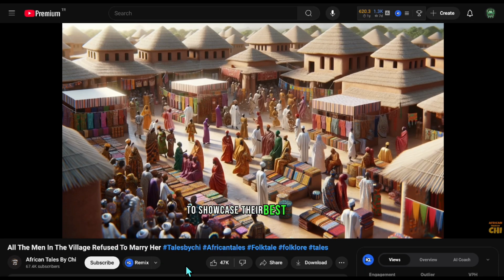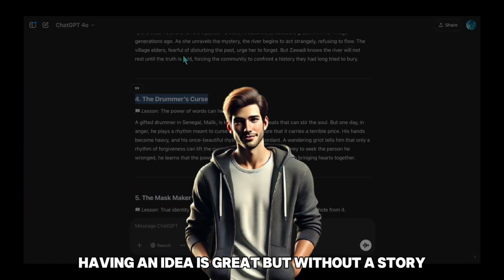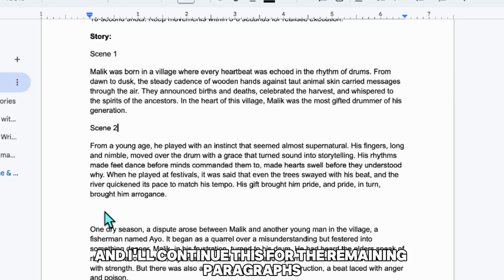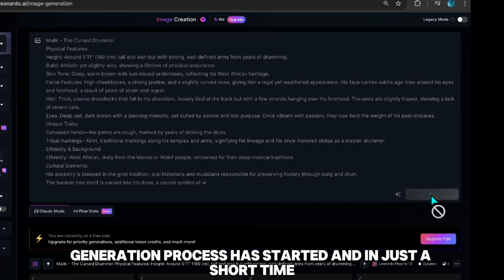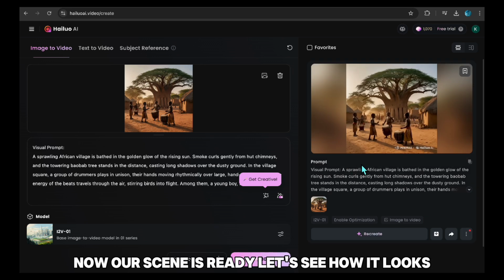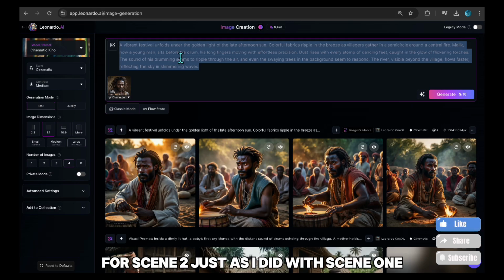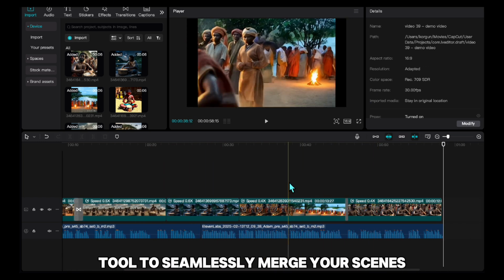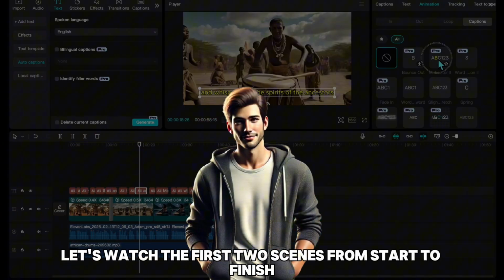How to Create African Folktales Stories Videos with AI (Step-by-step)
Create AI story images with consistent characters with Leonardo AI!

African folktale stories are attracting millions on YouTube! 🌍 In this video, I’ll show you how to create stunning African folktale story videos using AI! Plus, the unique approach I’m sharing will set you apart from the crowd! Don’t miss out! 🔥

⏰ Timestamps
0:00 - Intro
0:52 - Ideation
2:02 - Story writing
3:47 - Visuals (character)
5:32 - Visuals (scenes) - Option 1
7:05 - Visuals (scenes) - Option 2
8:34 - Voiceover
9:39 -  Editing the video
10:05 - Adding music and caption
11:39 - Final preview